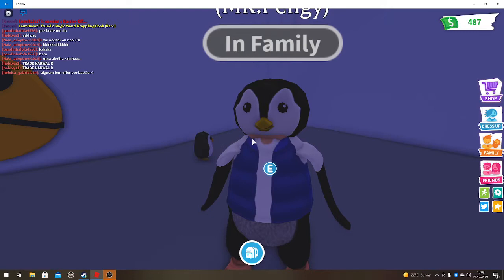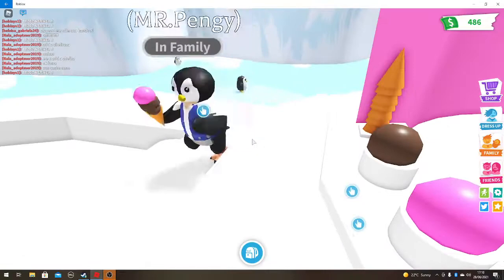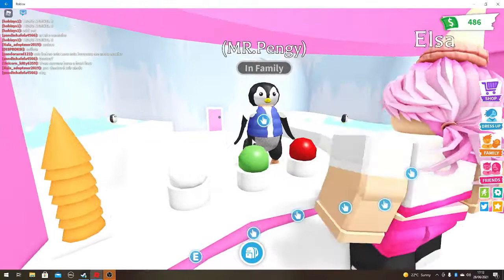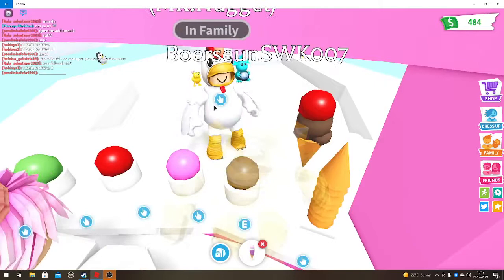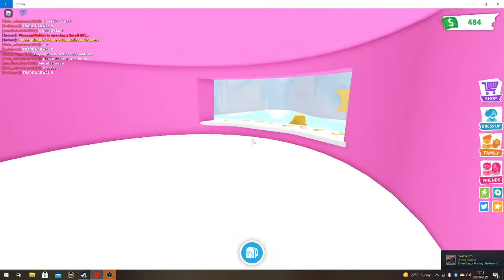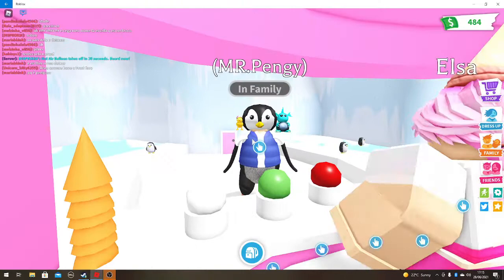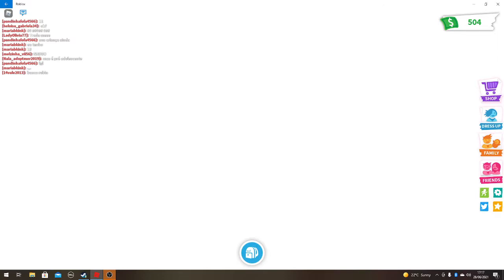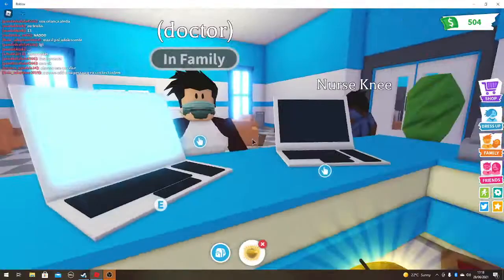adventure of mr tater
an adventure of madnis